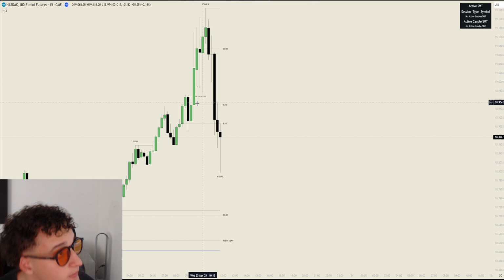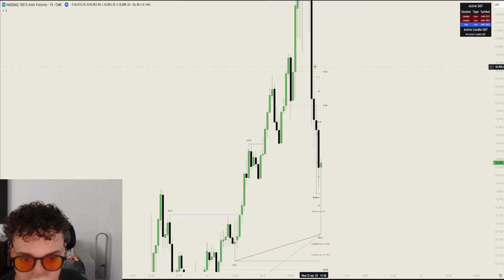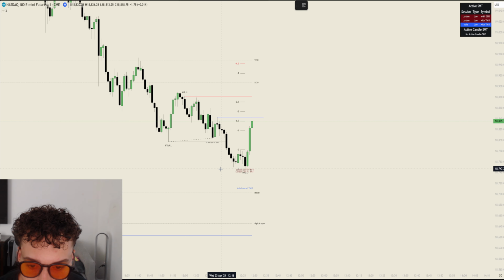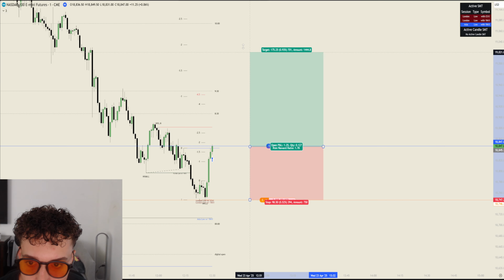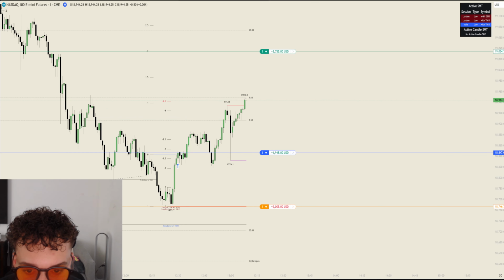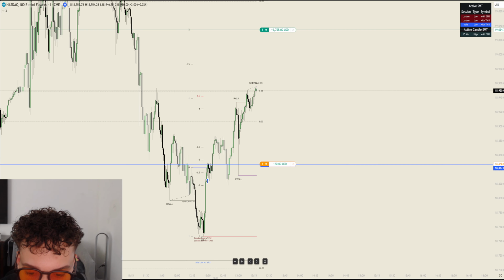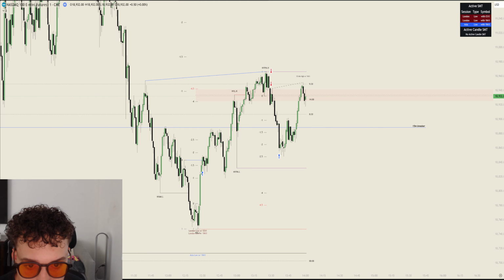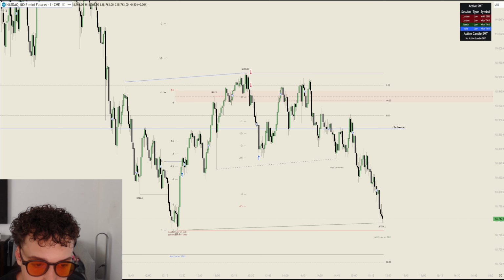Trade Recap - How I made +1200 Trading ICT concepts !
4.23.25 - $NQ trade recap.